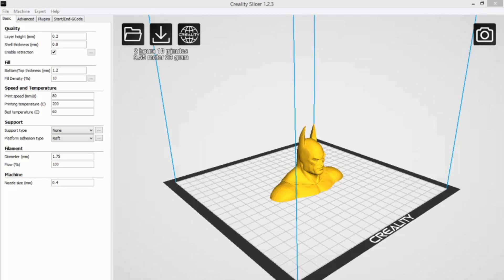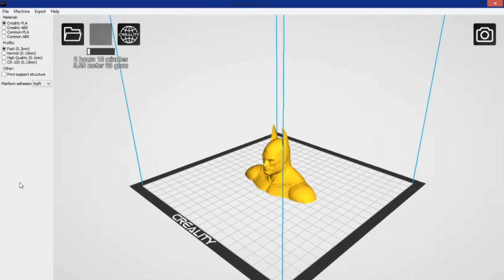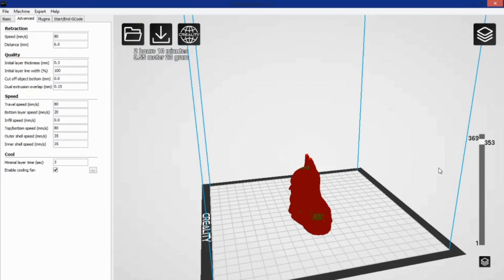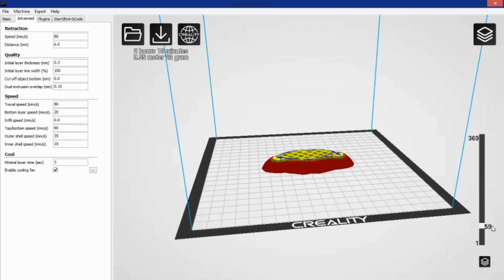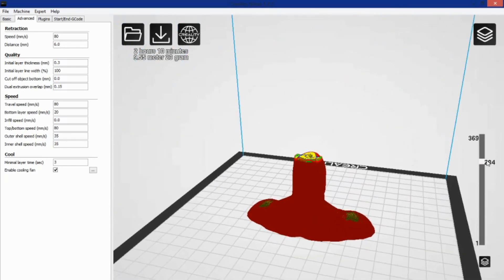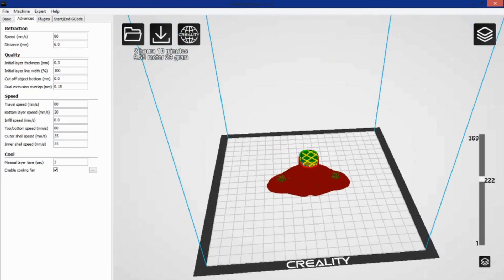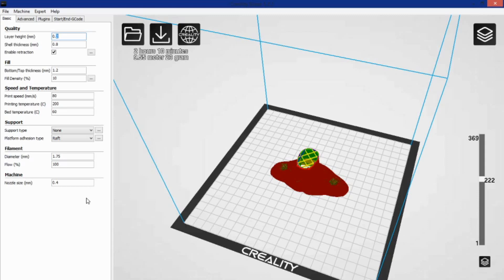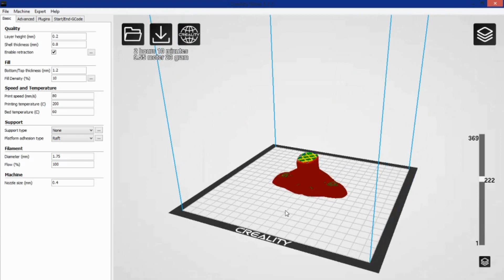Creality Slicer - What slicers should be. CURA wishes it still worked this good.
This is Creality Slicer. A cloned port of a previous version of Cura, back when it was good, with a fresh skin and a few upgrades. This isn't the excessive bug trap that is the current cura. This is pure bliss, powered by an older but still agile cura engine, before it was encumbered by all the bells and whistles you dont need. This is the slicer made for the ender 3, ander 5, and cr-10 lines of printers. This is creality slicer, the slicer that you should be using with your creality 3d printer.

Creality 3D® LD-002R:
the Anet A8 Plus:
ANET ET4:
ender 3:
(recommended)
(alternate)
(if you have to have amazon)

Amazing Capricorn PTFE tube:

20 pack of nozzles

Technivorous
902 n Hughes